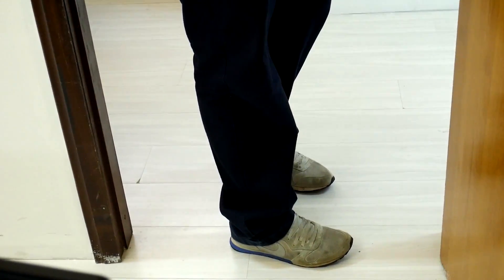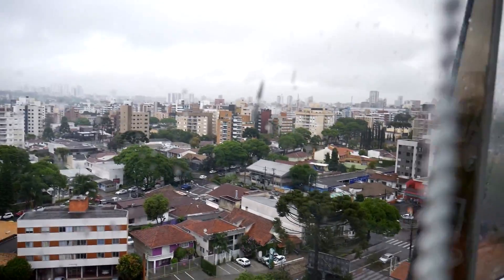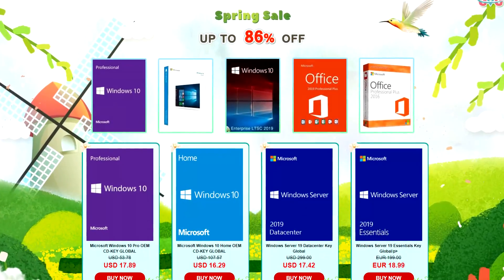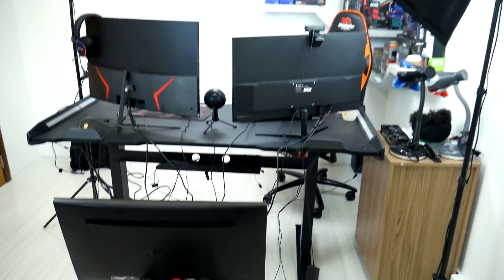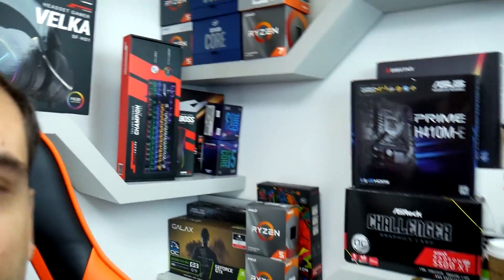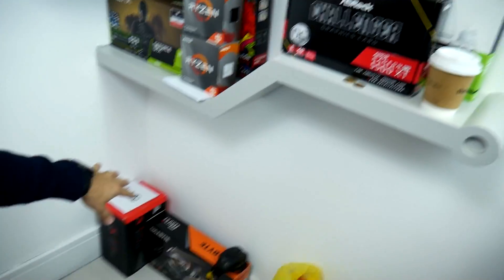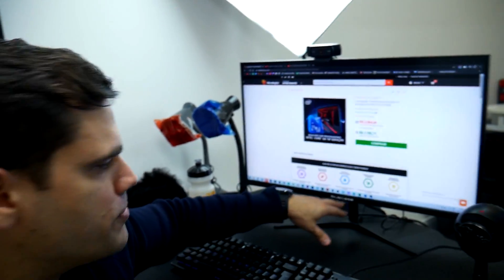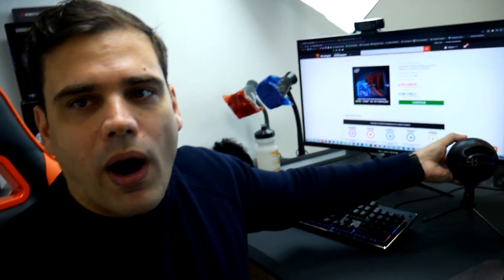MEU SUPER SETUP DA TERABYTE | AMBIENTE DE TRABALHO!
💻🎮 Quer Viver Trabalhando com Informática?